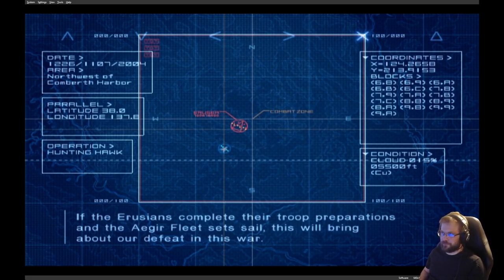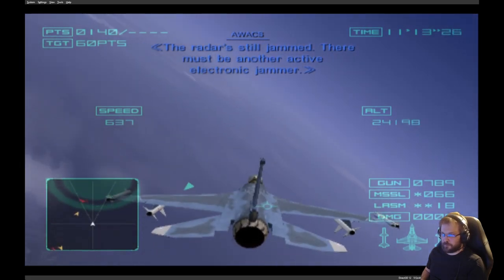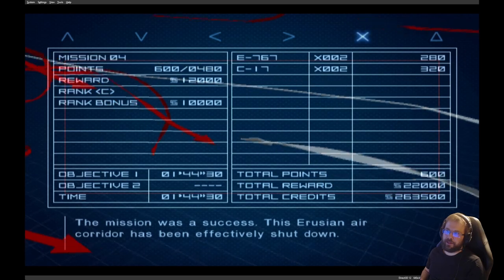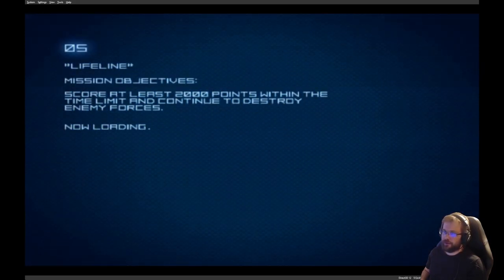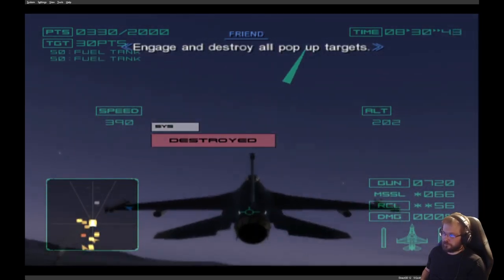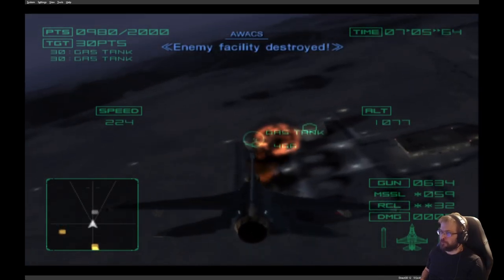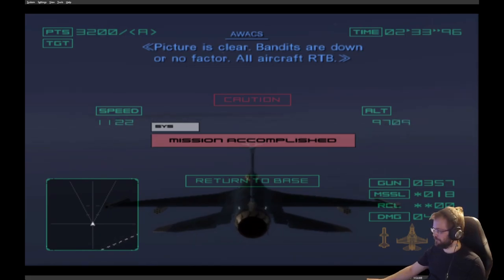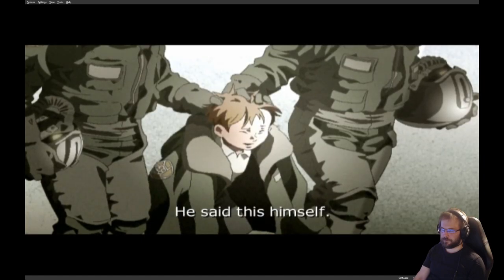Ace Combat 04 - Air war told from third perspective - part 2: Yellow squadron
Ace Combat 04: Shattered Skies (released as Ace Combat: Distant Thunder in Europe) is a 2001 combat flight simulation video game developed and published by Namco for the PlayStation 2. It is air war told from third perspective, narrating orphan boy adopted by the players arch-nemesis Yellow squadron.